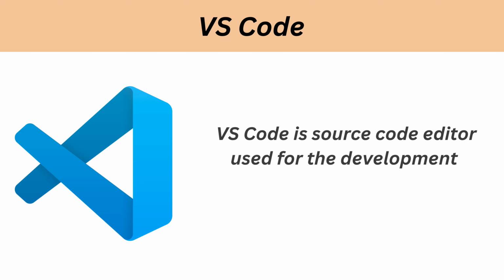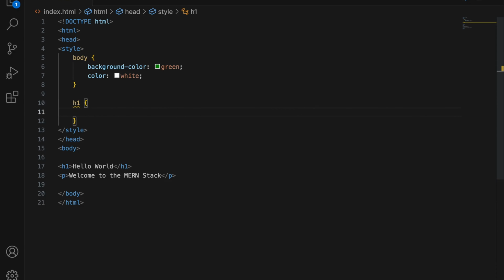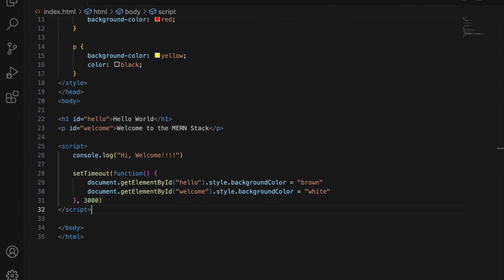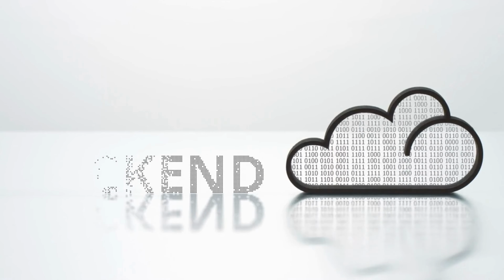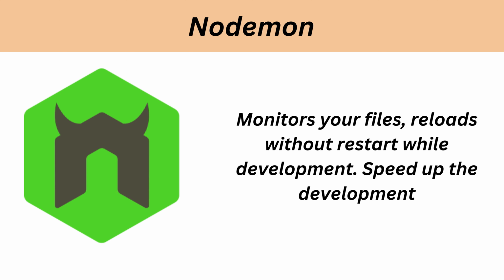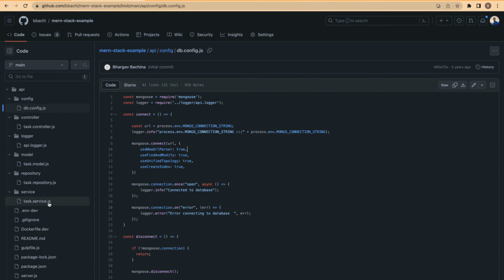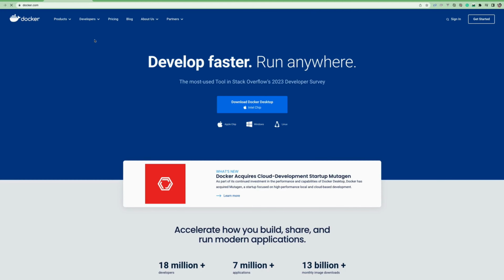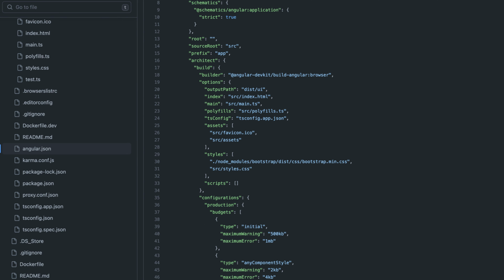MEAN Stack Complete Guide - EP 3 - Prerequisites | Bachina Labs EP25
Welcome to Bachina Labs and MEAN Stack Complete Guide EP3- Prerequisites in Detail. Here are the links from the above video for the GitHub Pages and download pages.